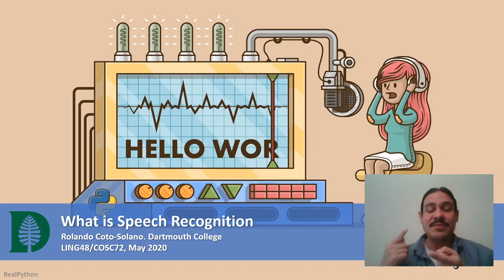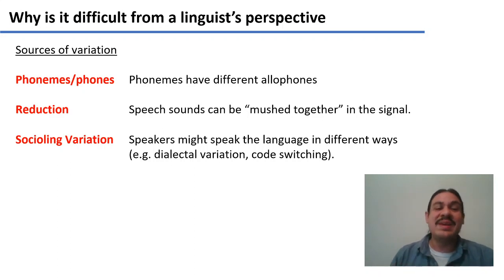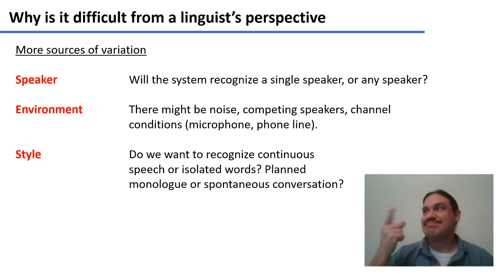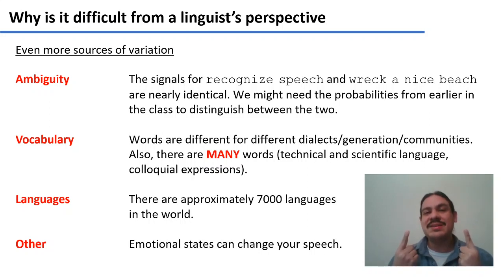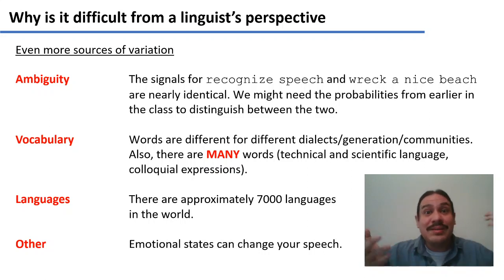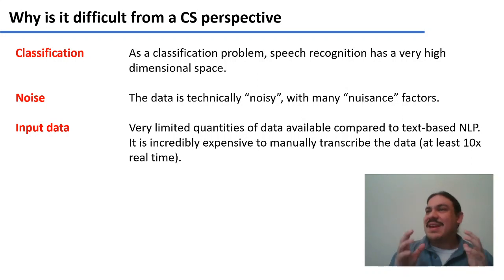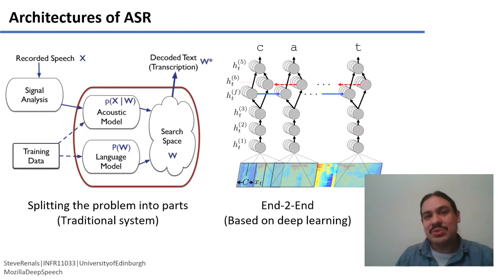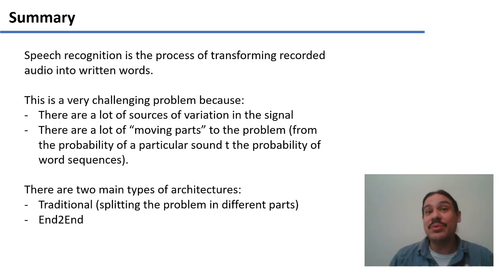What is Speech Recognition (Accelerated Computational Linguistics 2020.W09.05)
Week 09, Video 05: What is Speech Recognition.